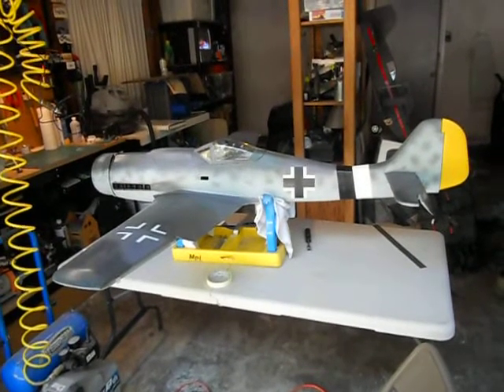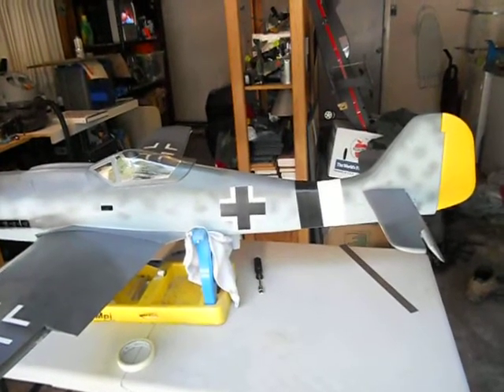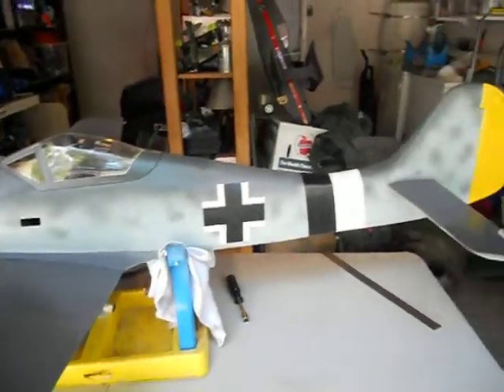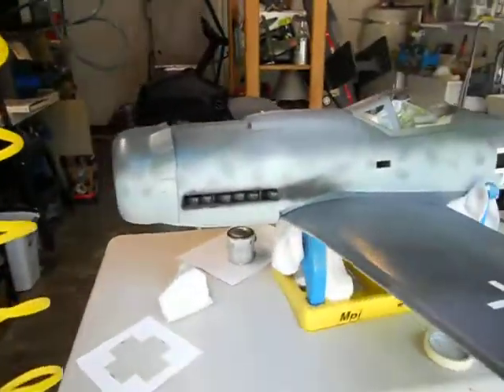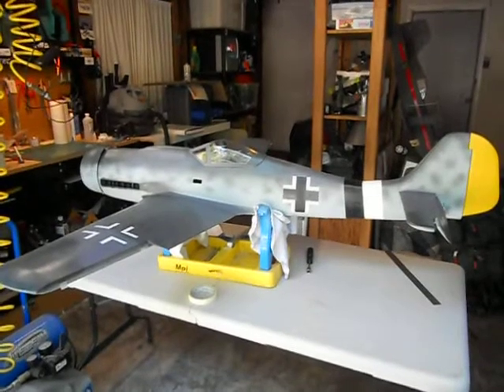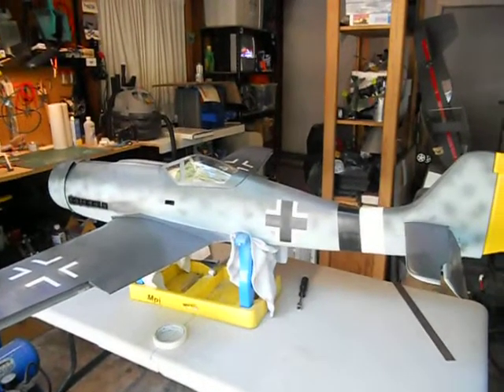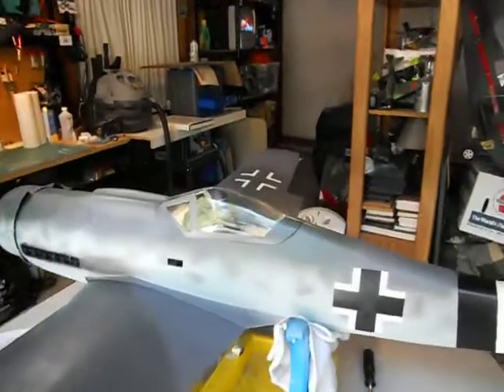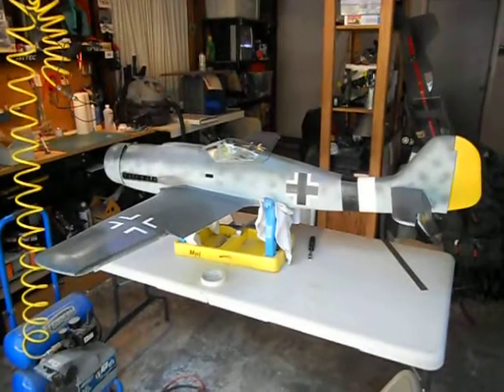Top Flite FW-190D Video 2 (Painting)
Over halfway completed with the painting on my TF Dora.